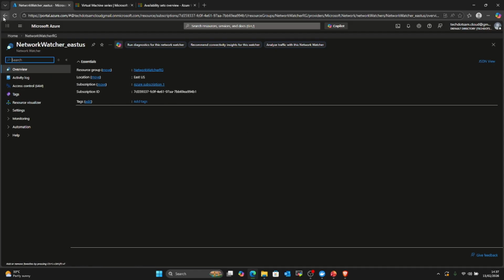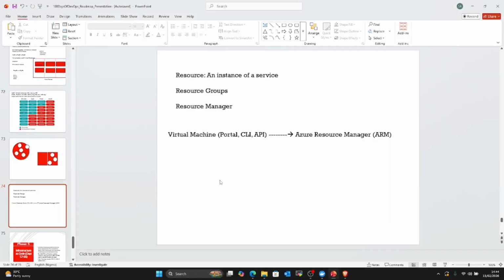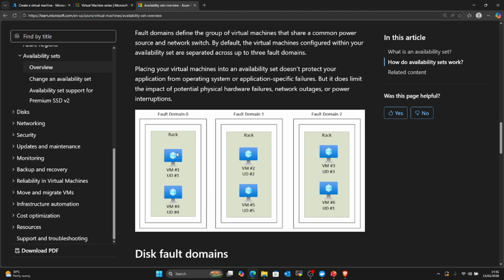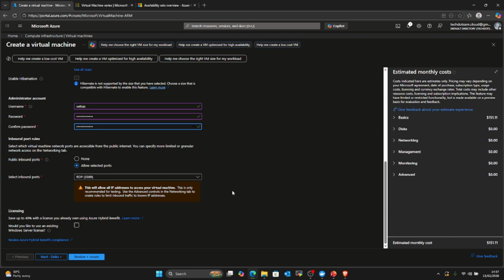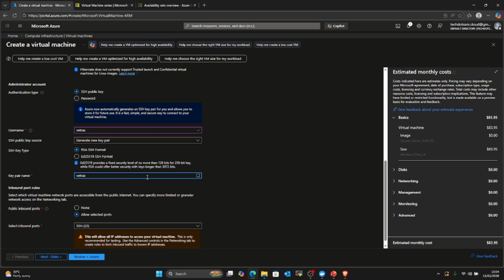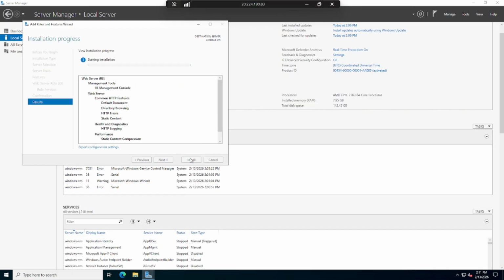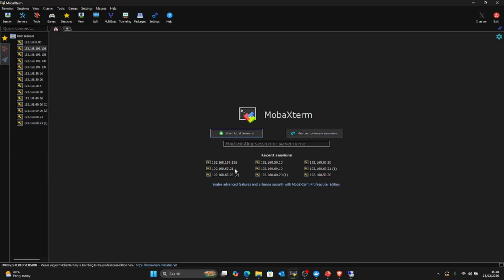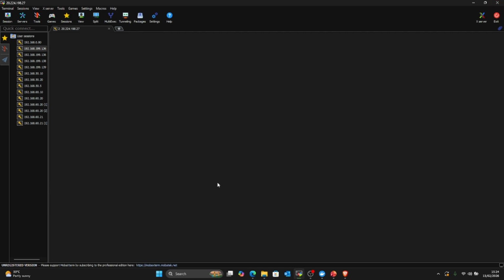Day 53 | Creating Virtual Machines in Microsoft Azure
In the previous video, I introduced resources, resource groups, subscriptions, and Azure Resource Manager. I also created a sample VM quickly just to show how resources appear inside a resource group. Today, I slowed things down and properly walked through the process of creating both a Windows virtual machine and a Linux virtual machine in Azure.

a quick recap of Azure resources and resource groups
how to delete resources or delete an entire resource group
why deleting a resource group removes everything inside it
the difference between:
creating one VM
creating a Virtual Machine Scale Set
how to create a Windows virtual machine
how to create a Linux virtual machine
how to create a resource group directly from the VM creation page
why region selection matters
the difference between choosing a region for:
what availability options mean
what fault domains and update domains are
how to connect to:
a Windows VM using RDP
a Linux VM using SSH
configuring the Windows VM as a web server (IIS)
configuring the Linux VM as a web server (Nginx)